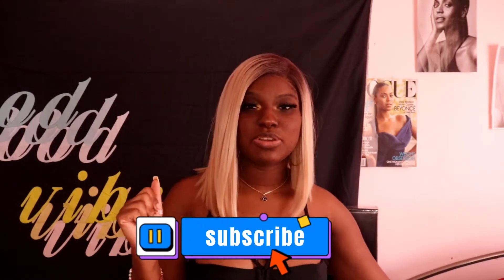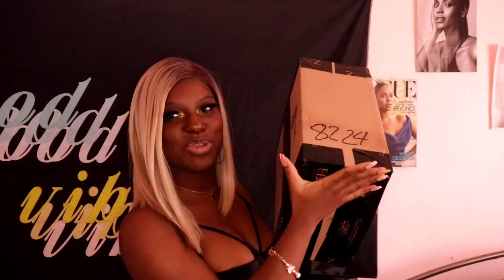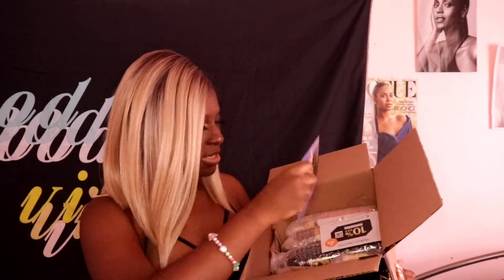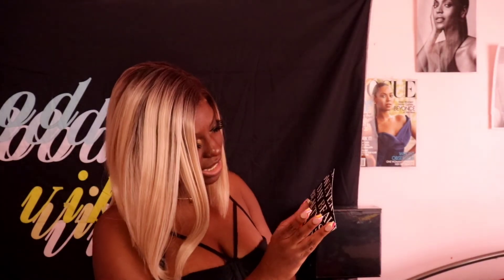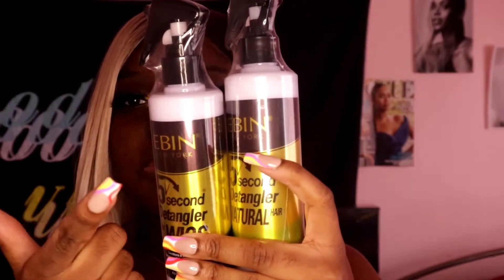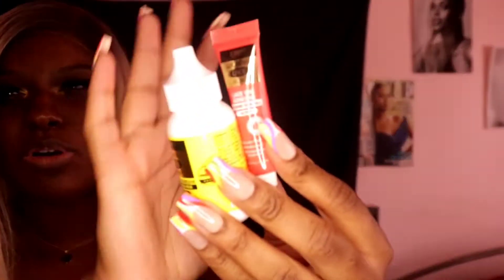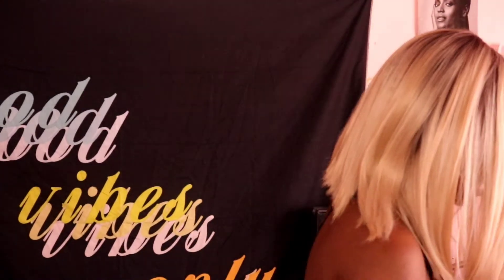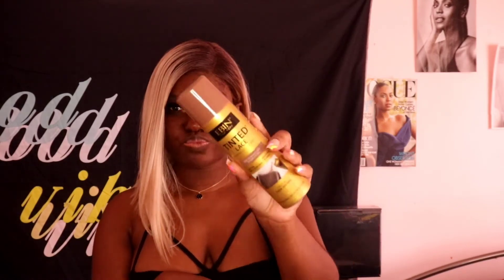EBIN NEW YORK HAUL😱|VERY AFFORDABLE FINDS!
♡OPEN ME♡

TODAY'S VIDEO WILL BE A EBIN NEW YORK  HAUL. GET READY FOR SOME AFFORDABLE ITEMS TO ADD TO YOUR CART😱

♡Amazon Beauty Products♡

♡Nail Supplies♡

About Me:
Zodiac Sign: Libra ♎
Age:25
Editing: YouCut Video Editor
Camera: Canon T7i